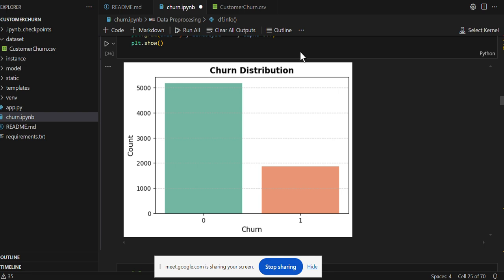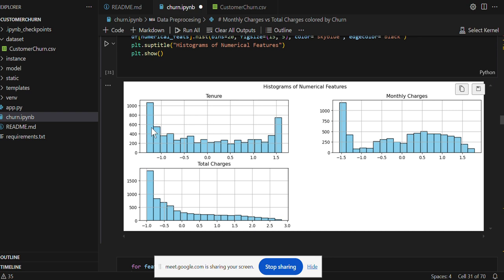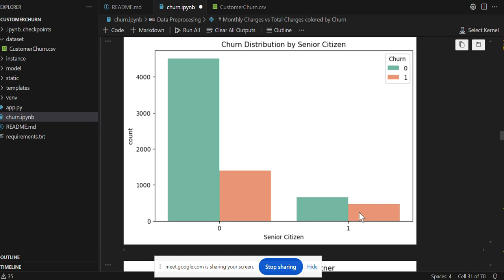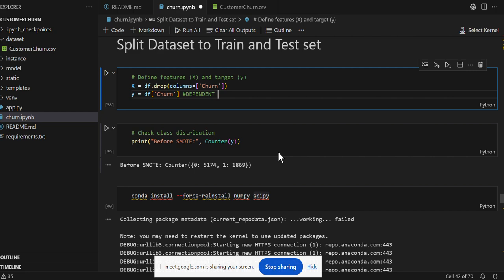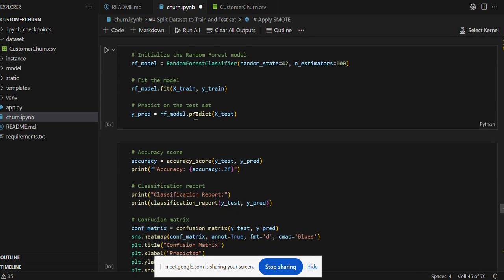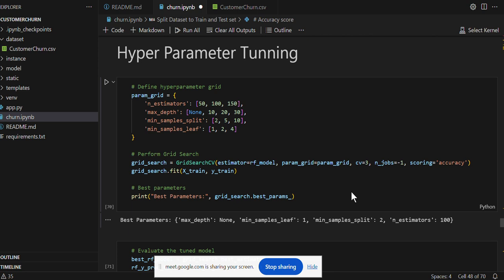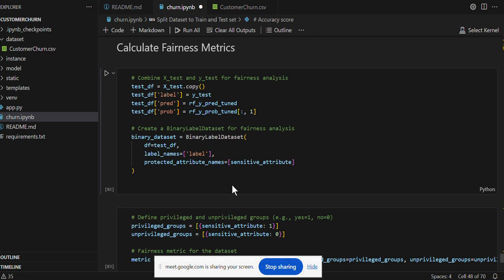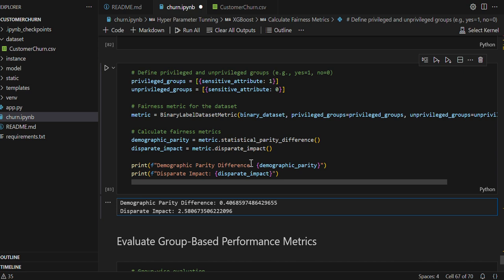Python code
Explanation of the python code for Churn prediction